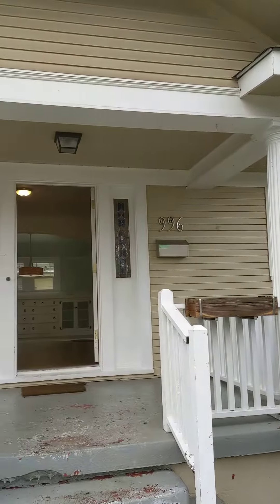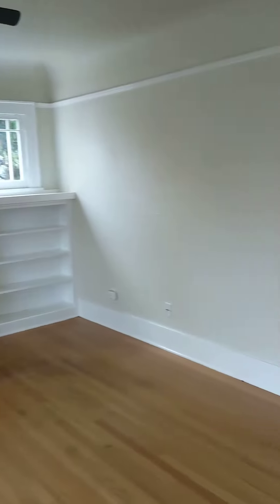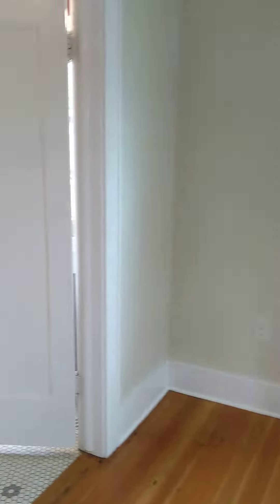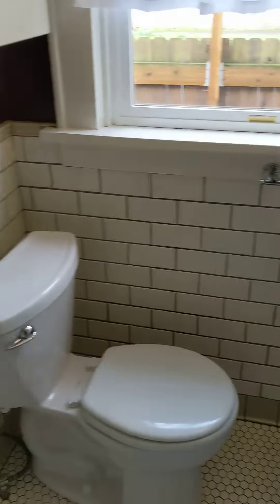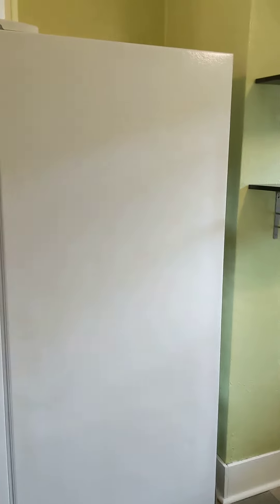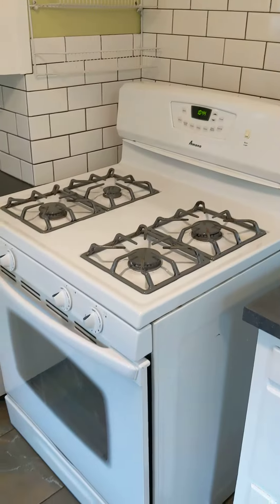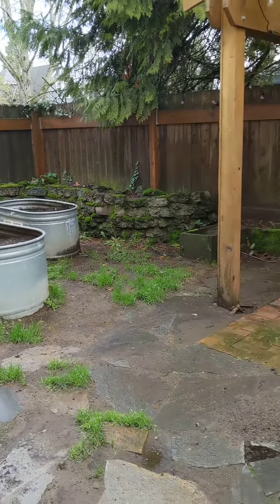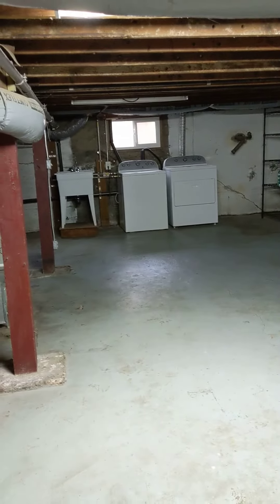996 W. 8th Eugene, 2-3-21